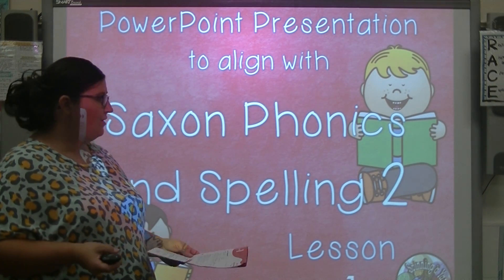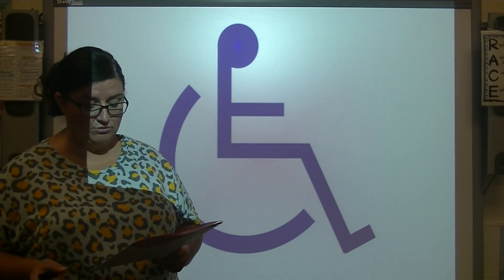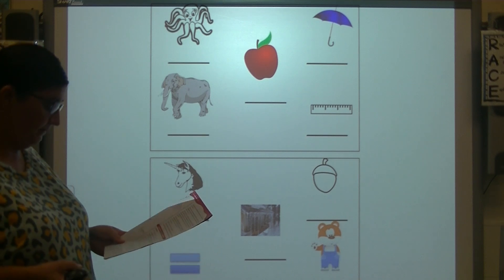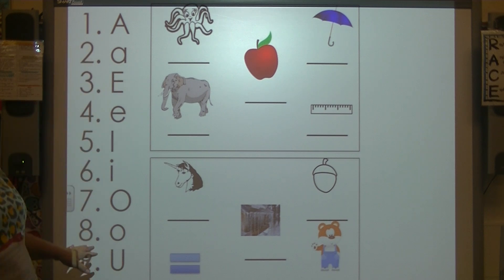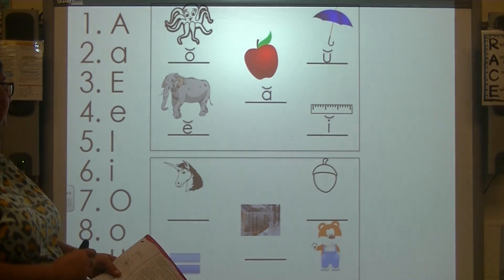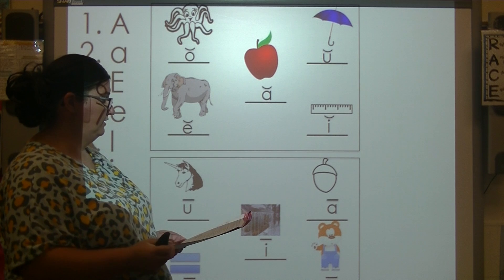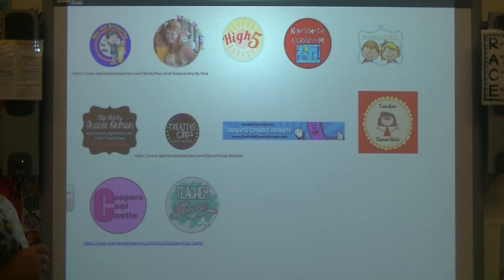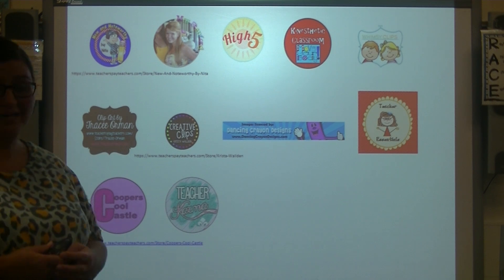2nd Grade Saxon Phonics Lesson 1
Watch this video to complete Saxon Worksheet 1.